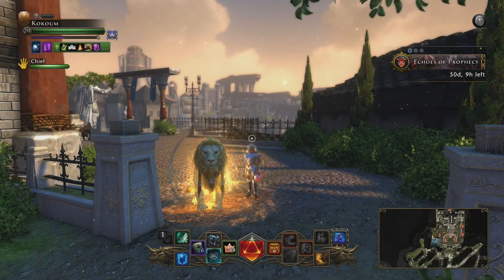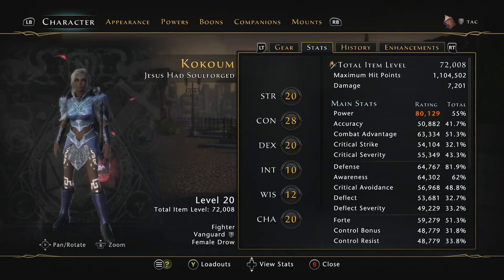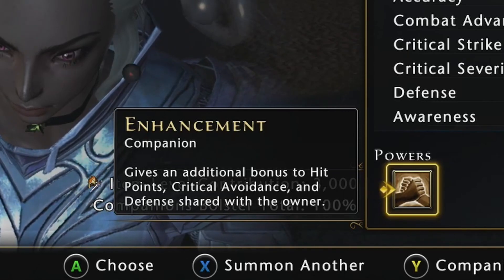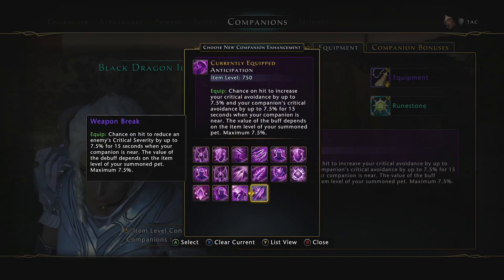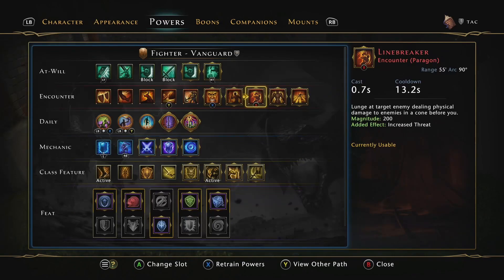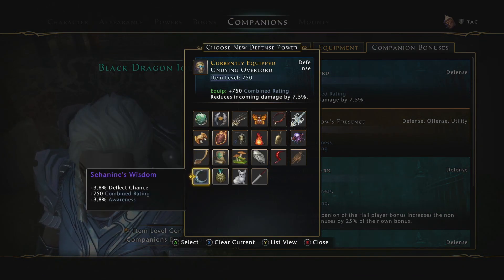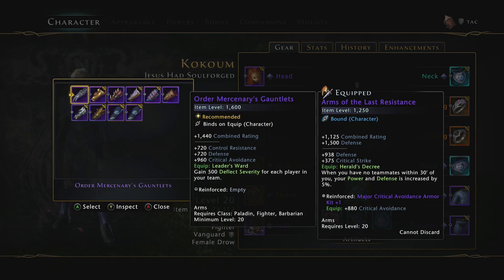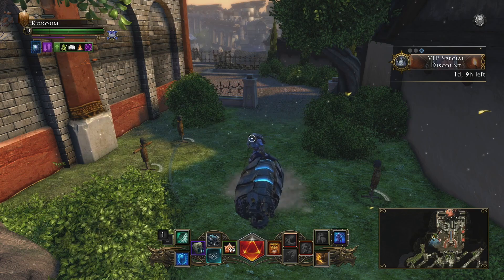NEW Neverwinter SUPER TANK Augment Build | No Fortified Nature!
Part satire, part wisdom

Xbox Series S
Xbox Controller
Razer Kiyo Pro
Elgato Facecam
Blue Yeti Mic
HyperX Cloud II
Redragon MMO Mouse
Logitech MMO Mouse
(Includes paid links through Amazon)